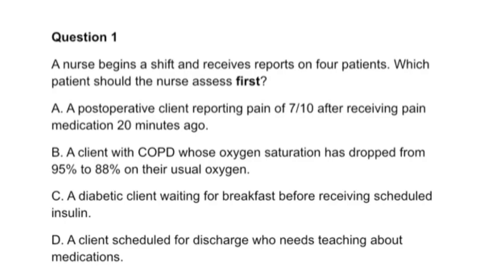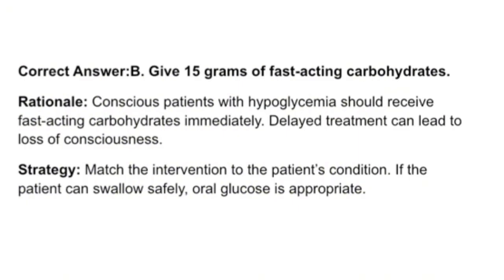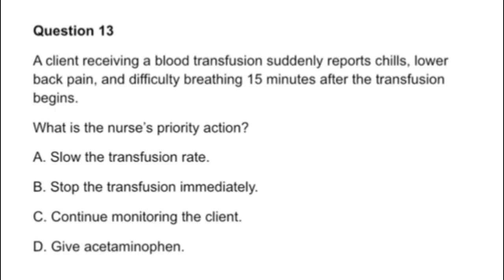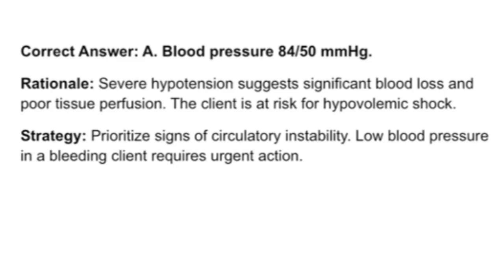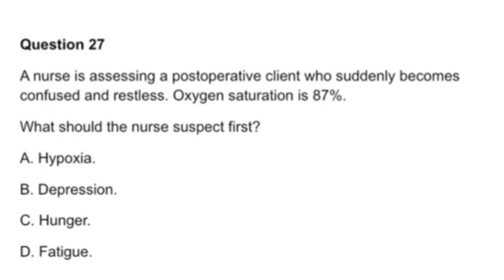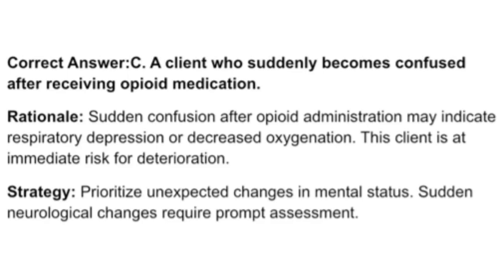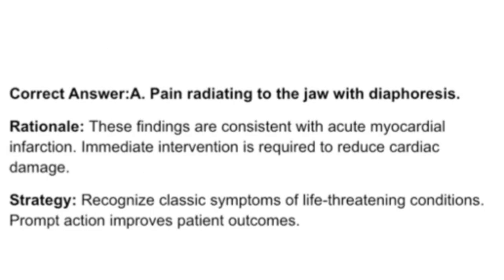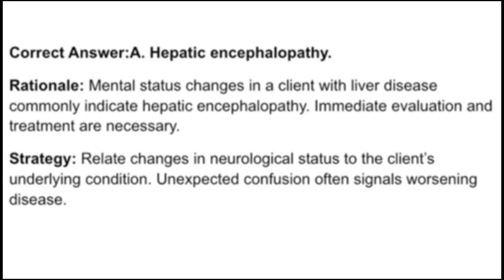50 Clinical Judgment NCLEX Questions NCLEX Practice Questions nclexstudyguide fypシ゚viral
50 Clinical Judgment NCLEX Questions NCLEX Practice Questions nclexstudyguide fypシ゚viral